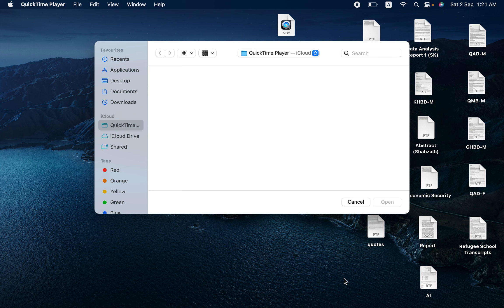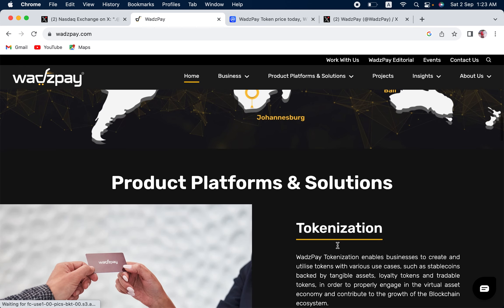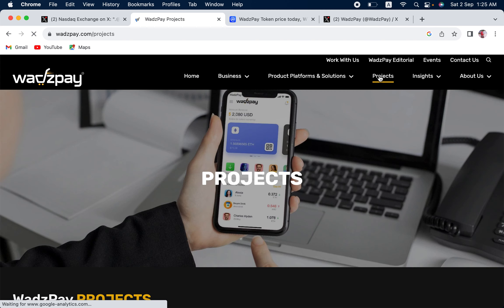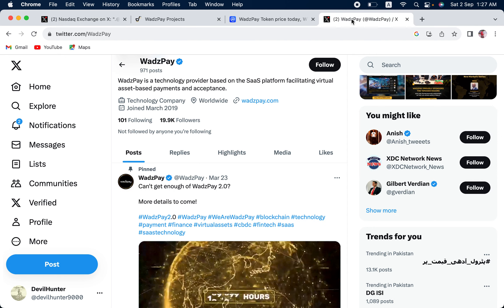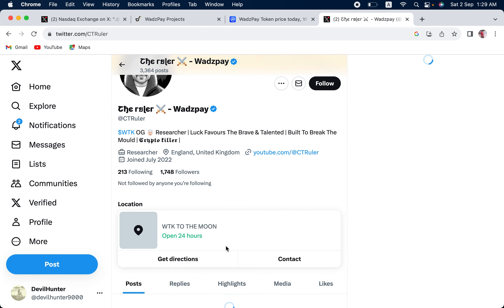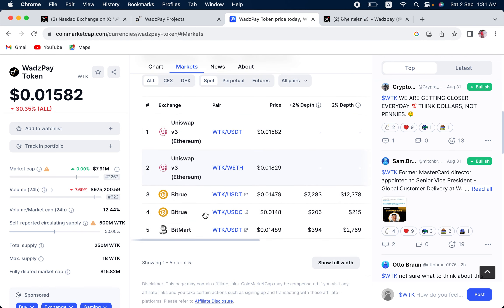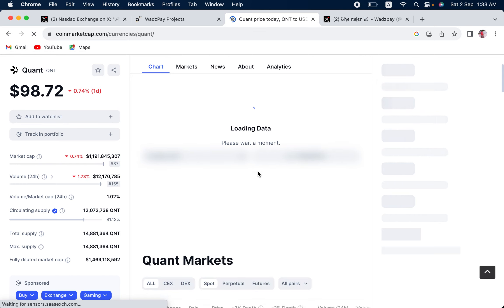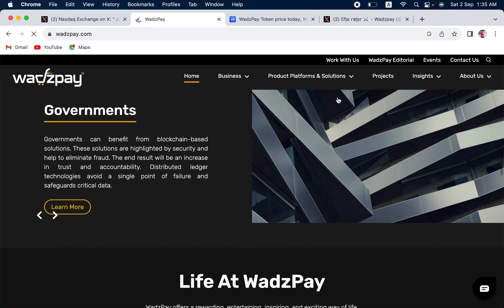Wadzpay WTK Coin | The Hidden Potential Giant Lowcap Gem of the Crypto Market | Nasdaq Backed Coin ?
Welcome to Crypto-Growth. A channel where everything related to crypto would be analysed and discussed. From latest crypto news to coin analysis and potential gem hunts. If you are interested in any of that stuff. Crypto-Growth is the place to be.

In this video:

Wadzpay Coin (WTK) would be analyzed and discussed to give insights to whether it is the next big thing in the cryptocurrency space and a potential giant in the making. This payments giant has the potential to be the next 100x to 1000x coin if all the promises made by Wadzpay team are achieved.  This utility coin aims to integrate to ISO20022 standards in the future and has all the right partnerships and fundamentals in place to disrupt the entire crypto space in the long term.